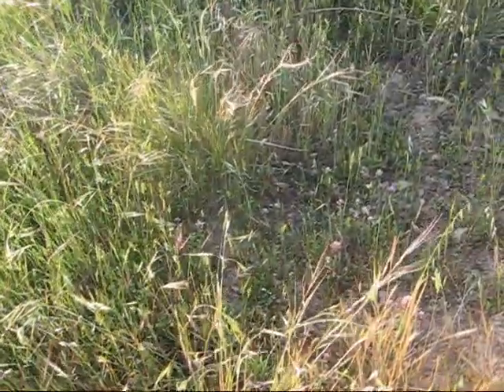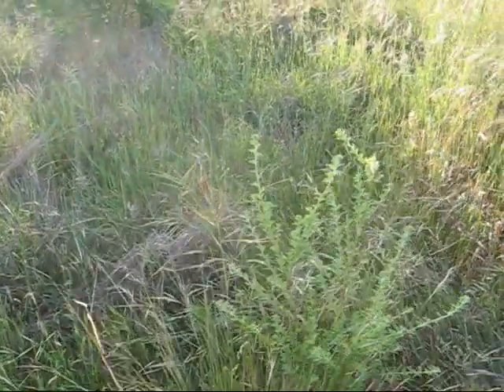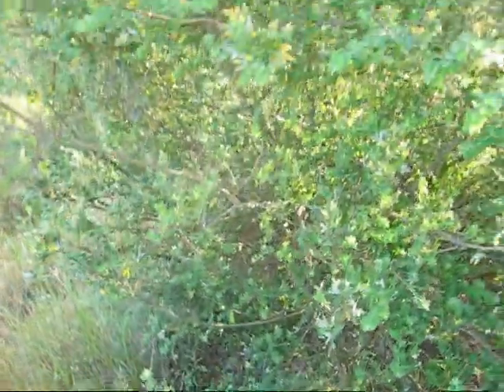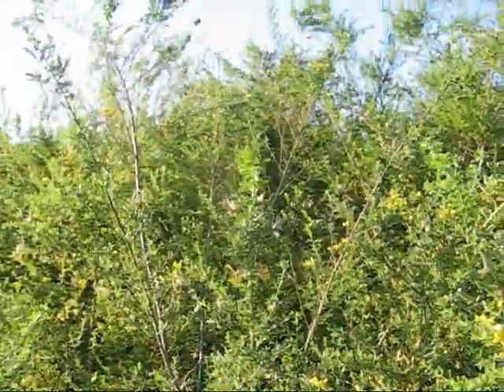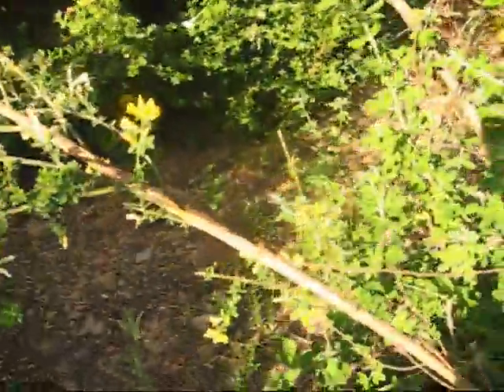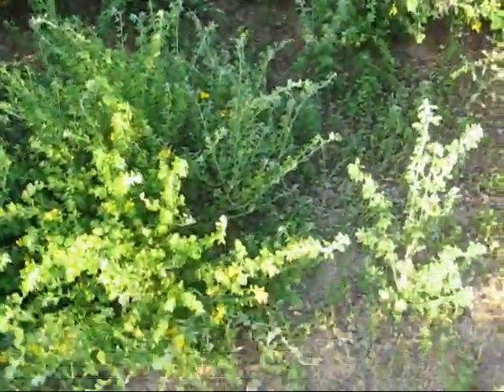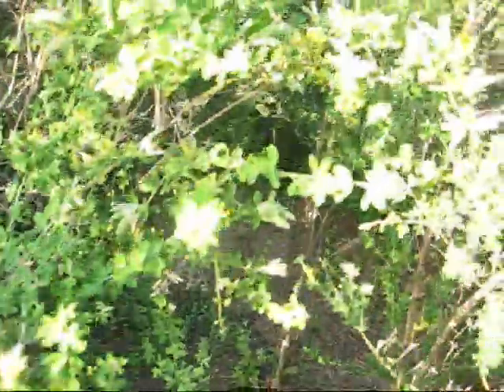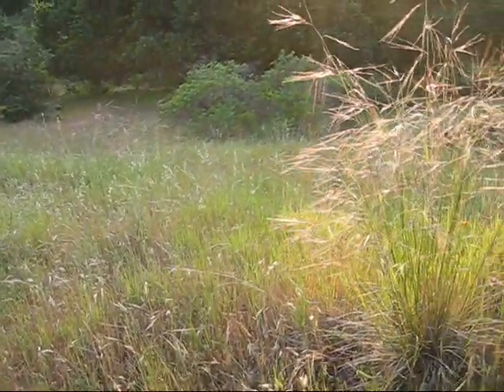Why We Pull Broom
A quick look at what happens when broom gets a toehold.  And why it matters that we stop it.